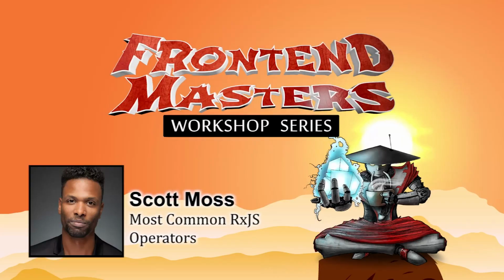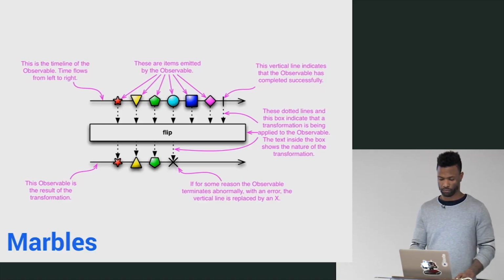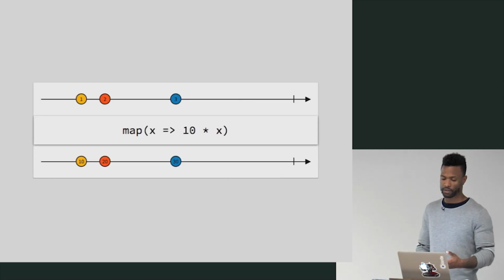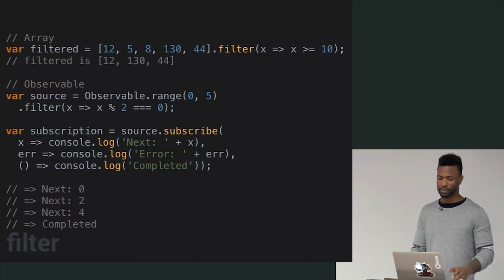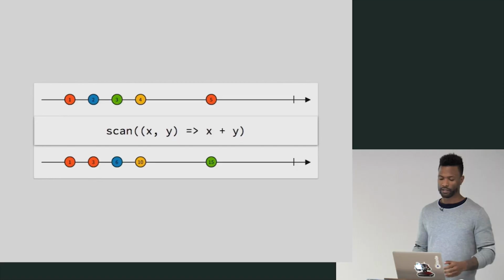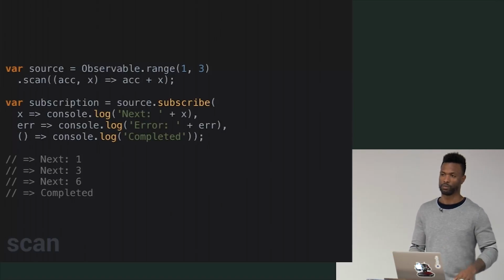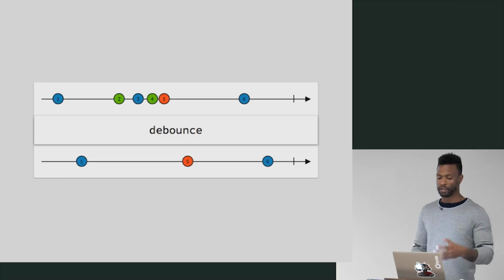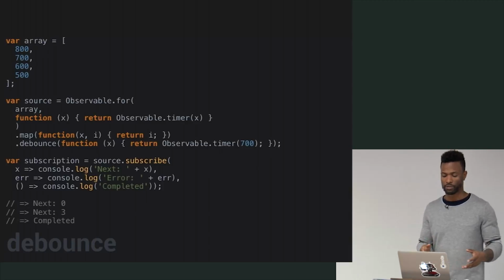2 Most Common RxJS Operators